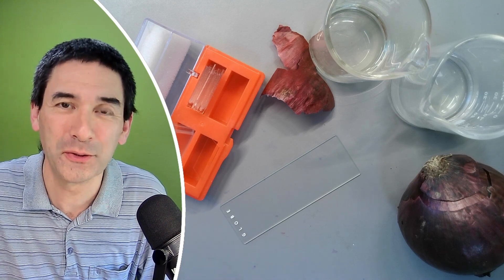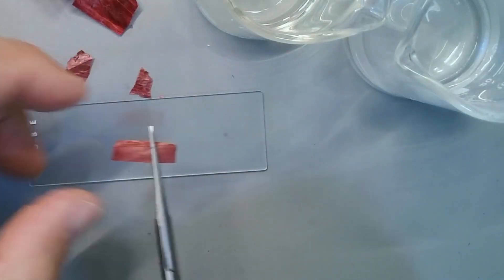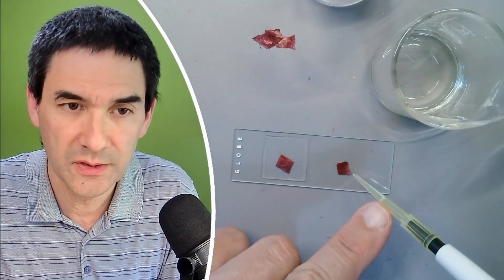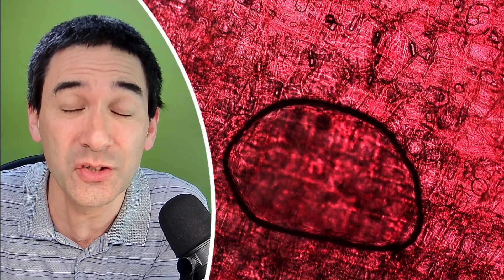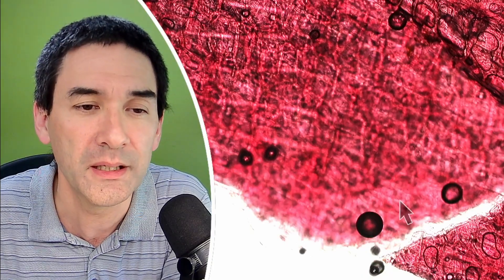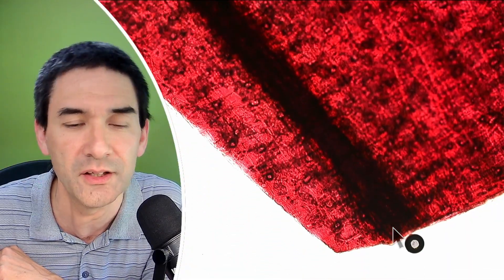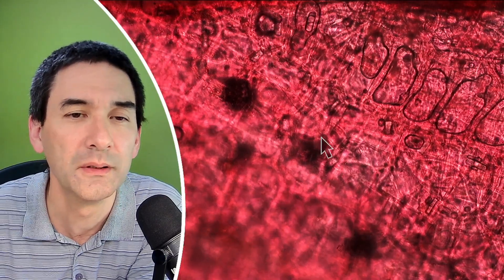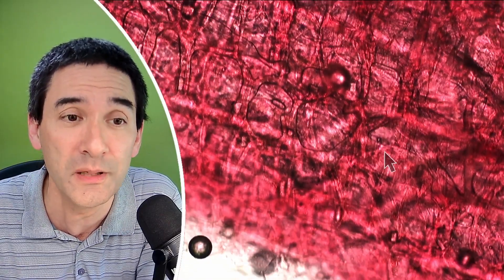🔬 How to see Cells under the Microscope | Onion Microscopy Tutorial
Learn how to properly prepare a classic onion epidermis slide for light microscopy. I also explain the difference between using water and oil as mounting media, and which works best for viewing the outer layers of the onion.